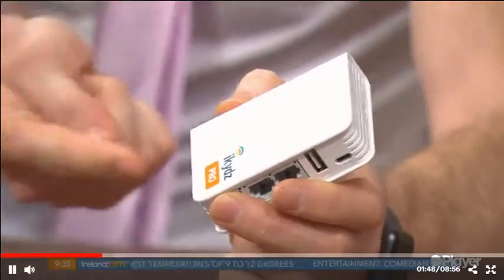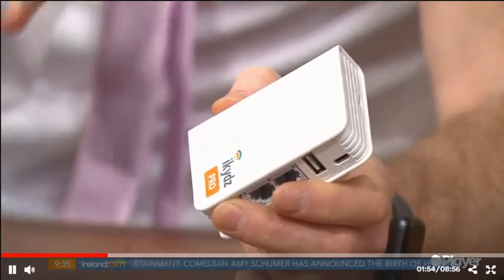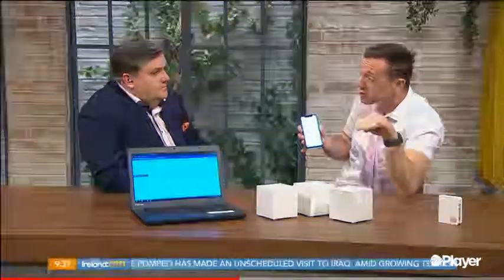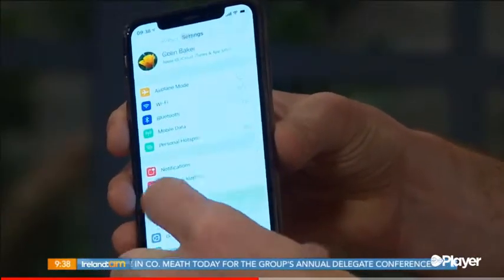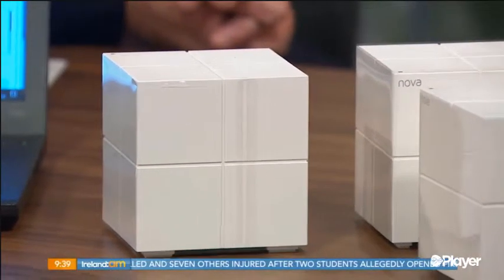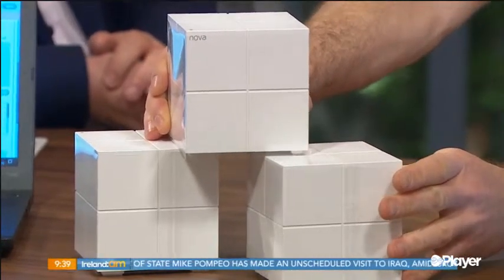Colin Baker joins us with his practical guide on keeping children safe online